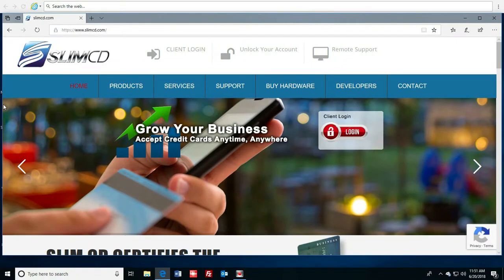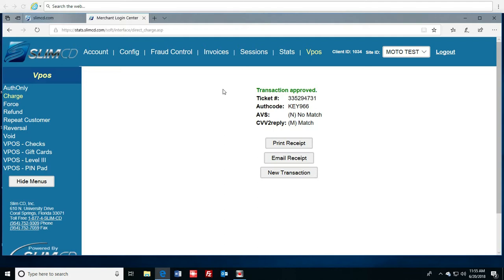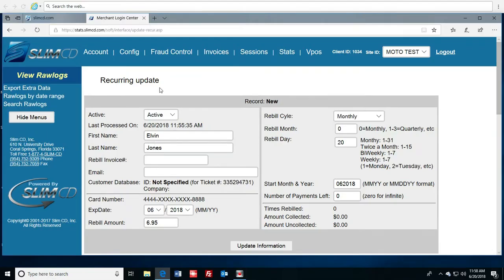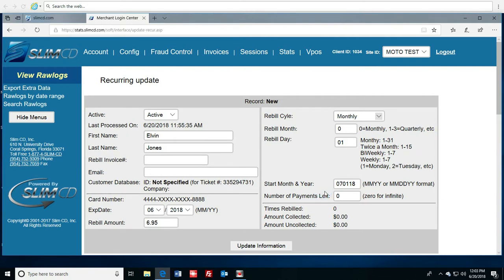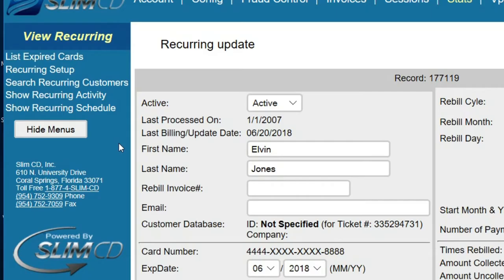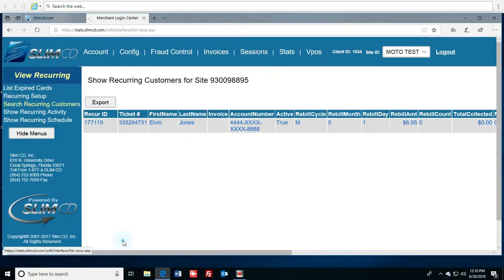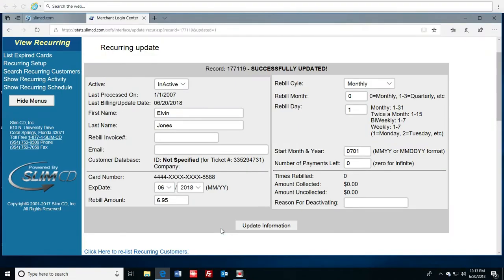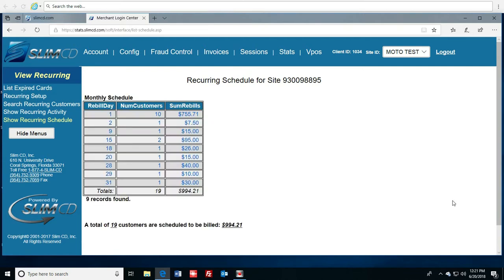SLIMCD's Website - How to Create and Manage Recurring Transactions